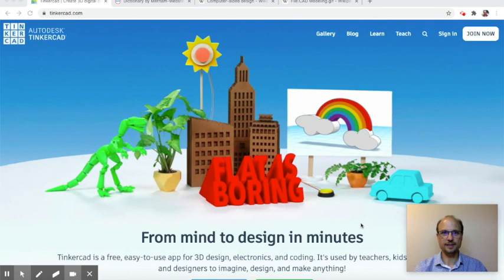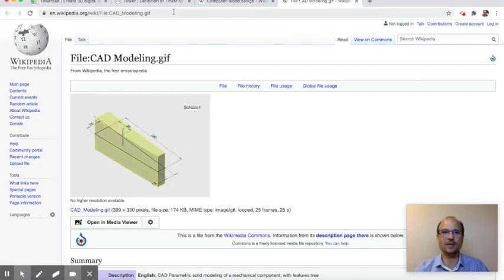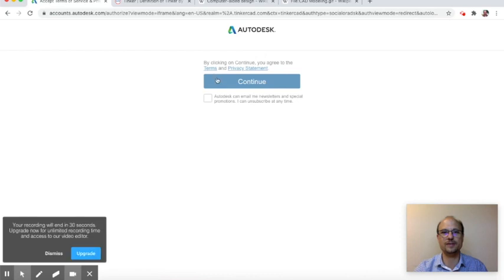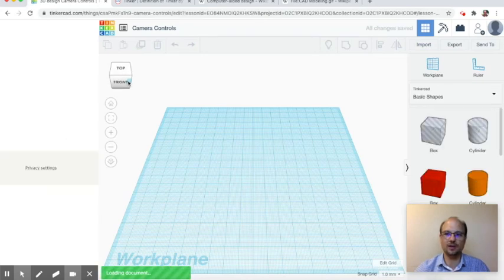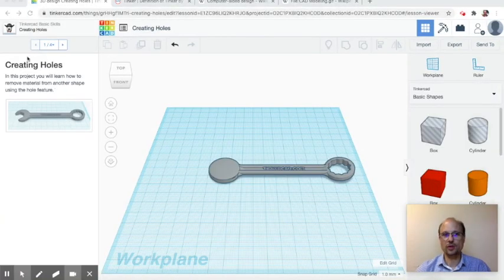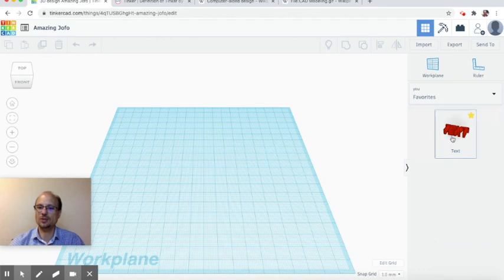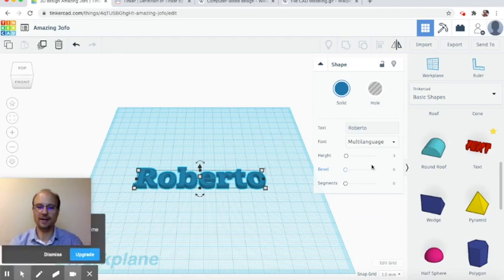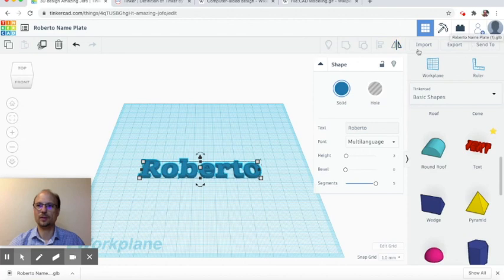TinkerCAD Tutorial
This video tutorial demonstrates how to create and export a text object in the web app, “TinkerCAD” by Autodesk.  This tutorial is for Computer Science students of Colegio Lumen in grades 9 through 12.

1. “Achievement” by Tiero

2. “Inspire”
3. “Creative Minds”
4. “Elevate”
5. “Perception”
6. “Memories”